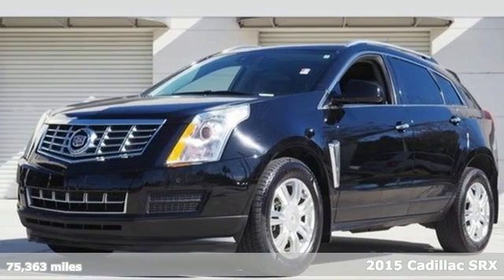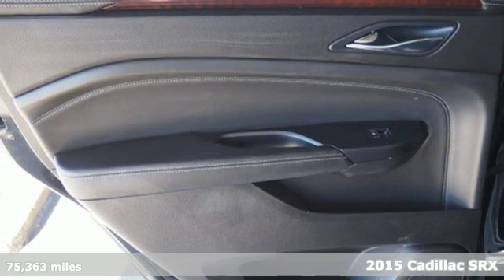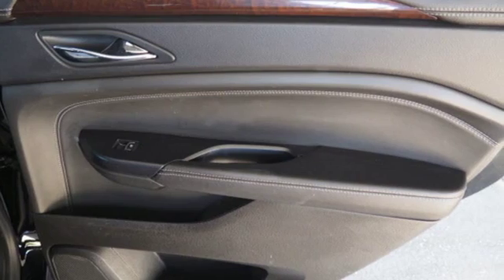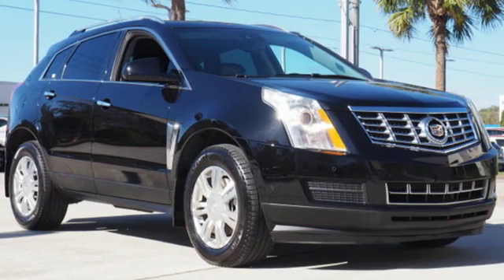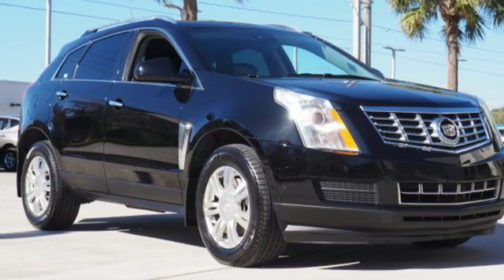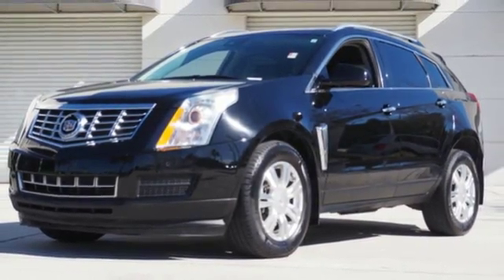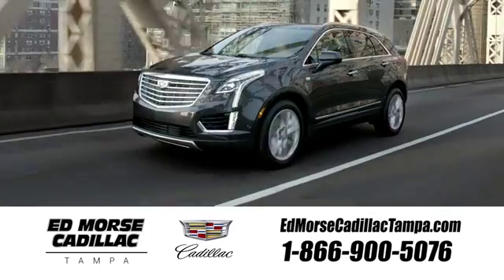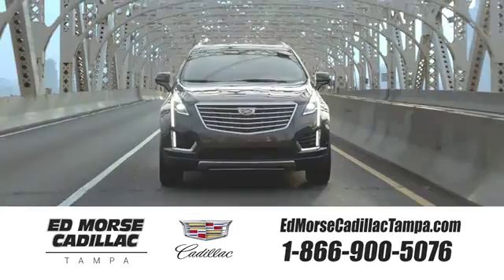Used 2015 Cadillac SRX Tampa FL St. Petersburg, FL Z110370A - SOLD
Year: 2015
Make: Cadillac
Model: SRX
Trim: Luxury
Engine: 3.6l 6 Cylinder Fuel Injected
Transmission: FWD 6-Speed Automatic
Interior: Ebony/Ebony Accents
Mileage: 75363
Stock #: Z110370A
VIN: 3GYFNBE37FS510013
Recent Arrival! CARFAX One-Owner. 2015 Cadillac SRX Luxury Reviews: * Abundant luxury and safety features; balanced ride and handling; classy cabin design; ample electronics features. Source: Edmunds * Seemingly sculpted from a solid block of steel, with an aggressive stance and jewel-like details, the Cadillac SRX stands deliberately apart from a world of look-alike crossovers. Accessing the cargo space is easy, thanks to the available power liftgate with programmable memory height. Standard on the Performance and Premium Collections: 20-inch 7-spoke bright machined-finish aluminum wheels with premium painted accents. Also available is the choice of 20-inch aluminum wheels with either a polished or bright chrome finish. The available UltraView sunroof spans both front and rear seats and gives the SRX an even more spacious feel. The available heated and ventilated front seats provide just the right level of comfort. The direct-injected 308hp V6 engine delivers instant acceleration and still retains remarkable fuel efficiency without demanding premium fuel. You can drive your SRX with confidence, thanks to its available torque-vectoring All-Wheel Drive with electronic rear Limited-Slip Differential. It senses road conditions, anticipating traction loss and transferring engine torque to the proper wheel preemptively. With the ability to use multitouch gestures the available CUE is as easy to use as a smartphone. Find a song, make a call, input destinations through the available navigation system, and more through voice recognition. An available rear-seat DVD entertainment system is available on dual rear facing flip-up 8-inch screens. Available 4G LTE connectivity allows you to create an in-car Wi-Fi network. Using radar sensors, rear cross-traffic alert warns the driver of oncoming traffic with visual and audible or available directional seat pulse alerts if moving vehicles are detected. Source: The Manufacturer Summary

Address:
101 East Fletcher Avenue